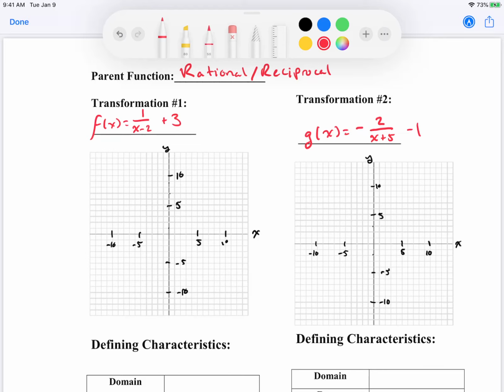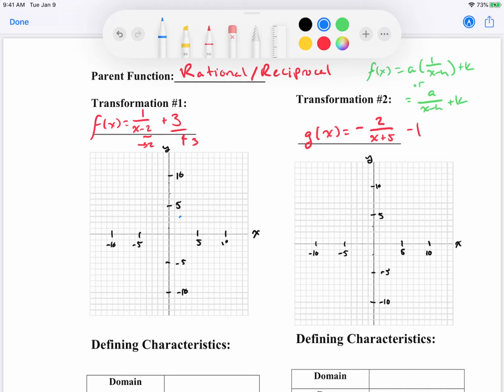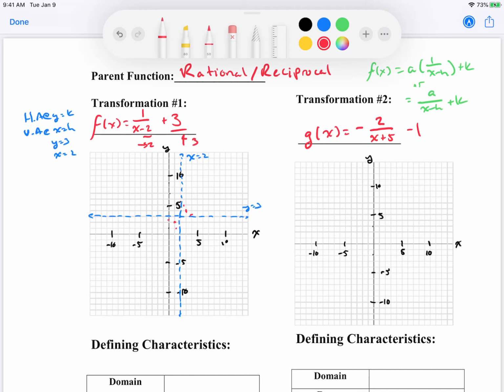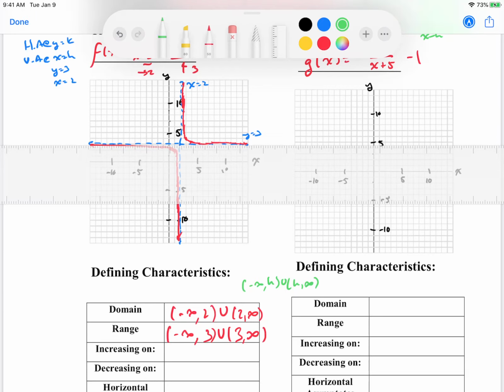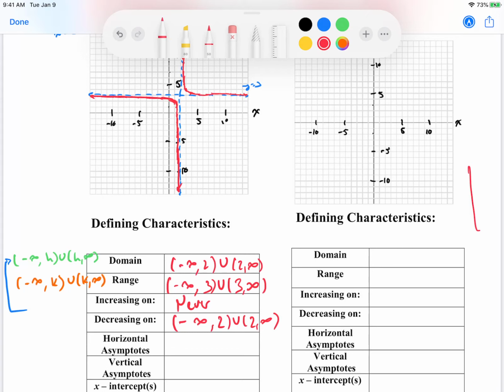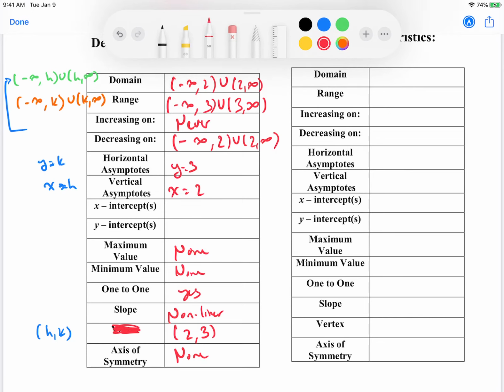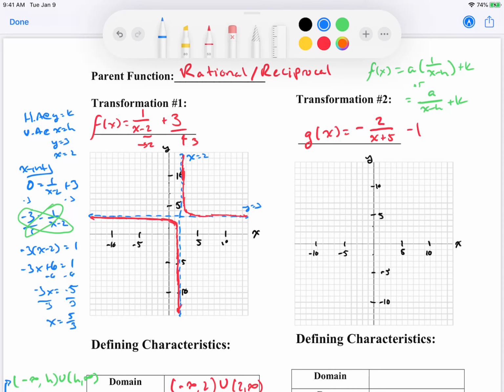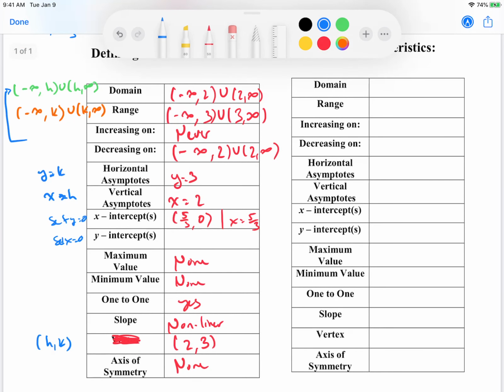Graphing Transformations of Reciprocal/Rational Functions - Part 1